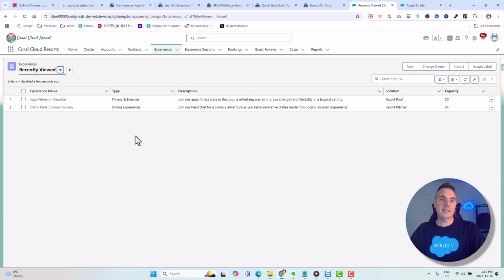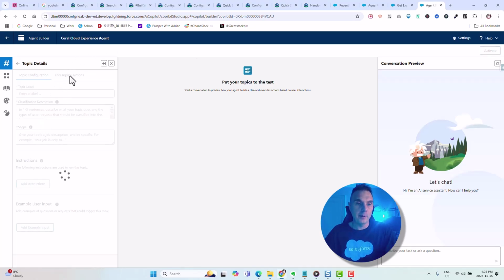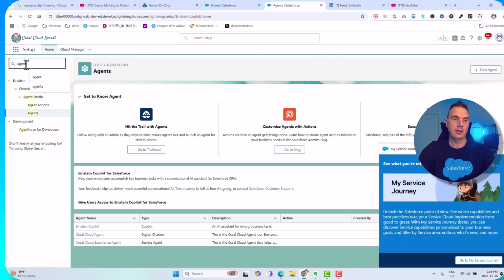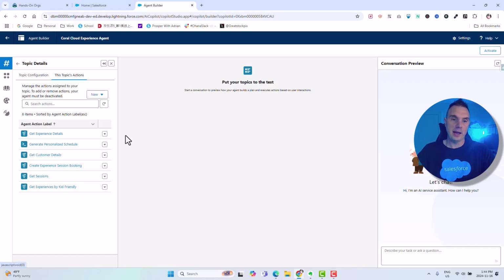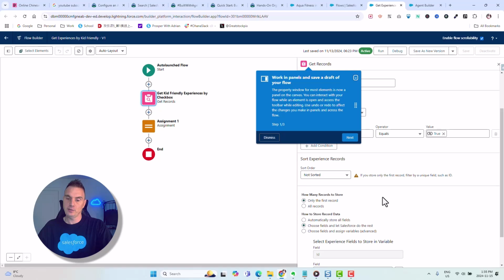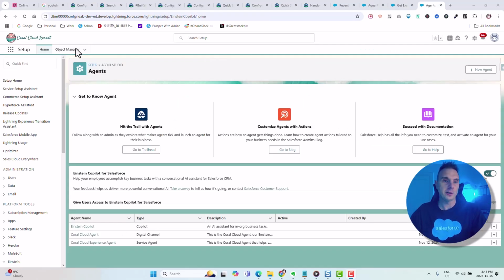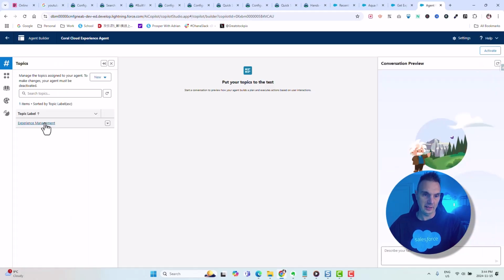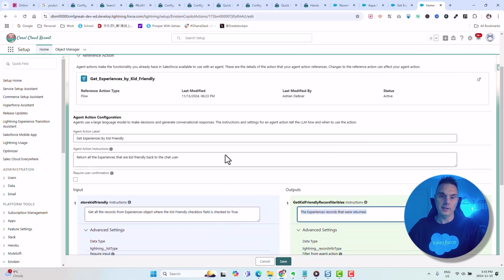How to build a Salesforce AI Agent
🎬 How to Build a Salesforce Agent 🎬
In this video, I walk you through the process of how to build a Salesforce AI Agent! 🤖🚀 If you're interested in building a Salesforce Agent, Agentforce, and Salesforce AI, and want to learn how to create an intelligent agent, this video is for you!

Here's what I cover:
✅ Pre-Work: Setting up a custom field to help the agent identify which records to pull.
✅ Creating a Flow: Designing a flow that enables the agent to retrieve the right records efficiently.
✅ Creating the Topic Actions: Configuring topic actions with detailed instructions and prompts to train the agent for accurate responses.

The end result? A fully functional Salesforce agent that 🤖 returns the correct list of records based on user queries. 🎉

This step-by-step guide will help you understand the key components and workflows involved in building a Salesforce Agent from scratch.

🕒 Timestamps:

0:00 Introduction
0:16 Trailhead Quest
0:33 My Idea to create my own Agent
0:49 Create the checkbox field
1:12 Explanation on needing a Flow for my Agent
2:37 Tour of the Flow I created for my Agent
3:19 Create a Topic Action and link to Flow
4:30 Test the Agent

✨ What You’ll Learn:
- Crafting the right offers and lead magnets to attract customers 🎯
- Driving traffic and building your audience for long-term success 📈

Ready to take your first step toward financial freedom? Check out the 72-Hour Challenge and see how easy it is to start earning online!

✨🎓 Want to learn how to make money online 💵 from anywhere 🏝️?  🎓

✨ Looking to take your Salesforce career to the next level?

🛟 Does your business need extra help with Salesforce?

🏢 My Office supplies and recommended products:
📦Office Chair
📦 Adjustable Desk
📦 Neon Cloud light